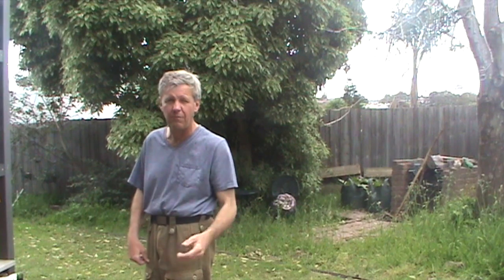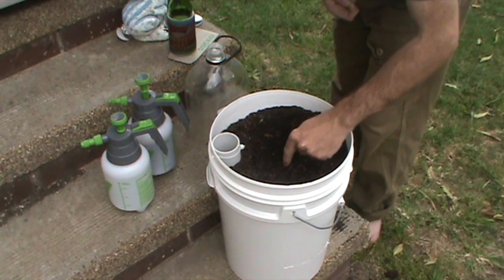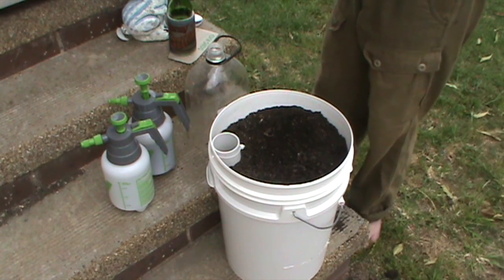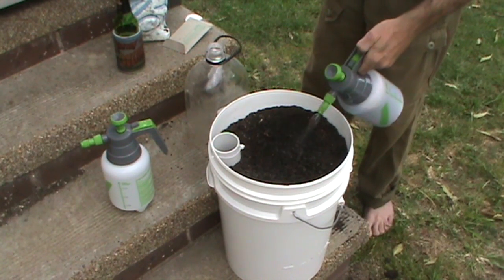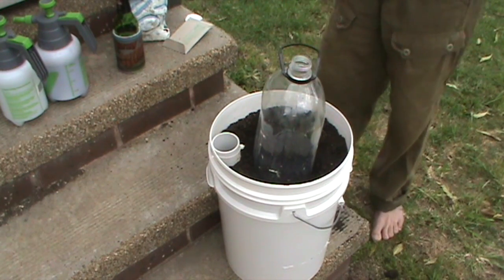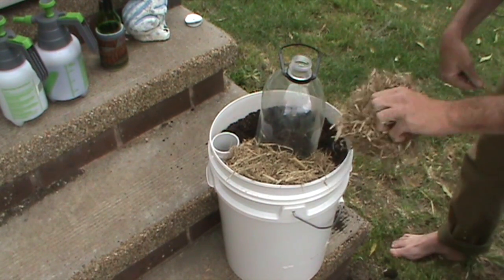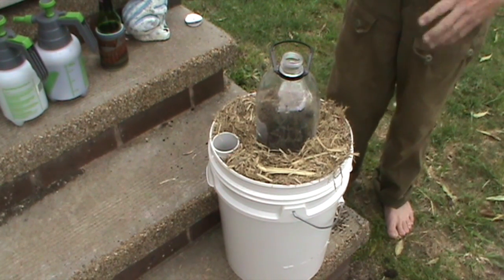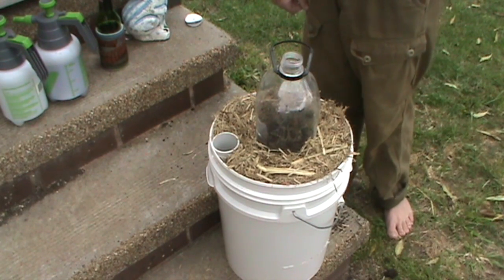Phil's Gardening Tips And Tricks Planting The Wicking Bucket Spring 2016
Planting out the wicking bucket with a tomato. Cherry Roma variety.